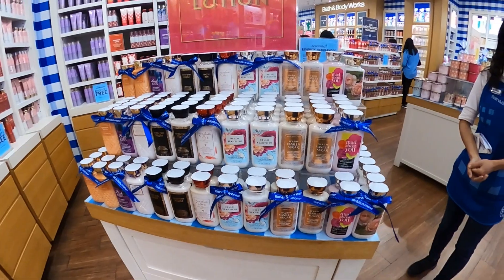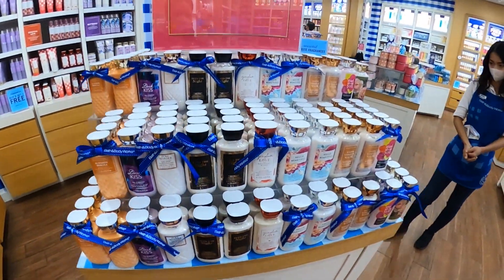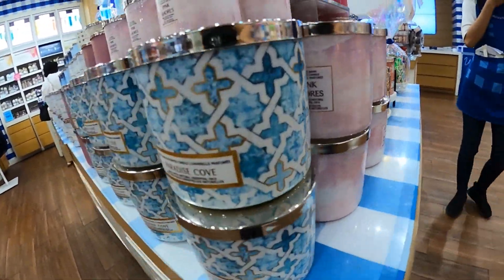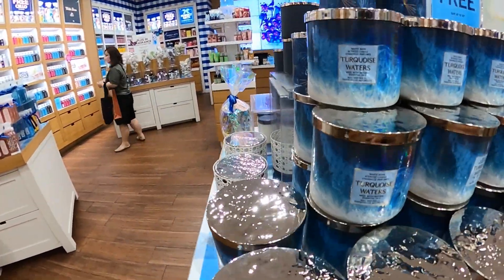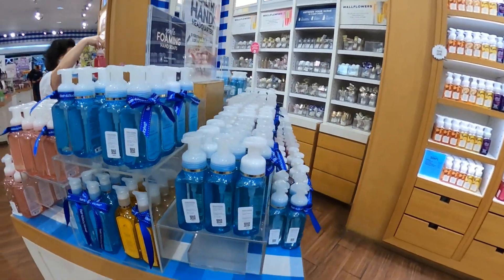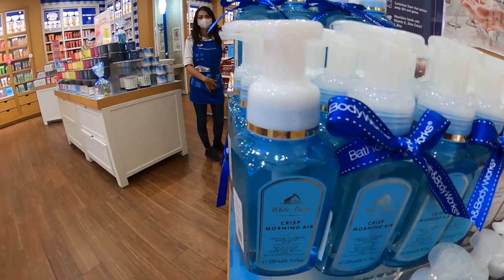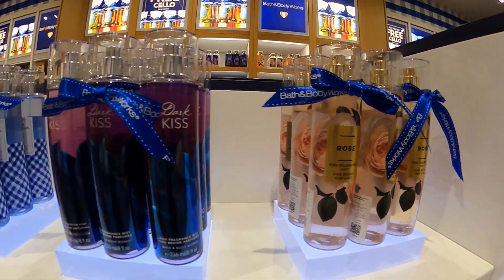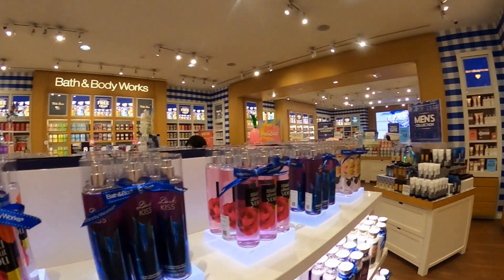bath&bodyworks. Bath & Body Works makes fragrance fun with Signature Collections.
Bath & Body Works makes fragrance fun with Signature Collection Shower Gel, Body Lotion & Fragrance Mist, scents for your home in Candles & Wallflowers, Hand Soaps & Sanitizers, perfect gifts & more! See less
For over 20 years, we've created the scents that make you smile, and we're happy to see you smile again as we open our doors. Rest assured, we are keeping the health of our customers and associates our top priority. A protective mask or face covering is required. We will also be cleaning, sanitizing, and following safety guidelines to help you shop with even more peace of mind. We will also be limiting the number of customers in-store and using floor markings to maintain a safe social distance. If you're not ready to shop our gingham aisles just yet, remember, you can shop all your favorite products and scents safely online.